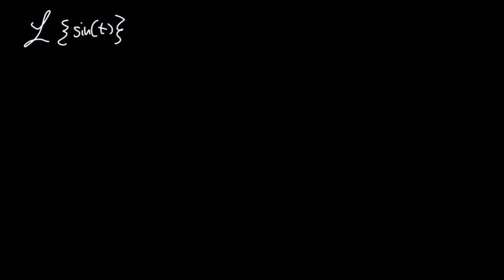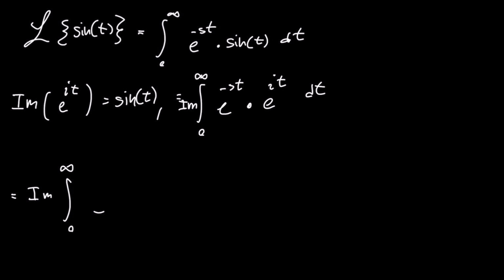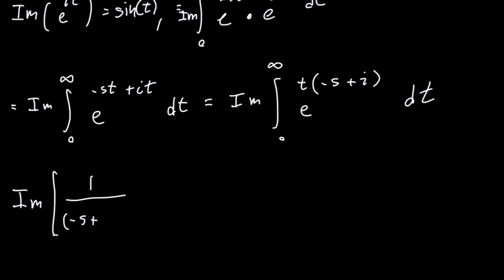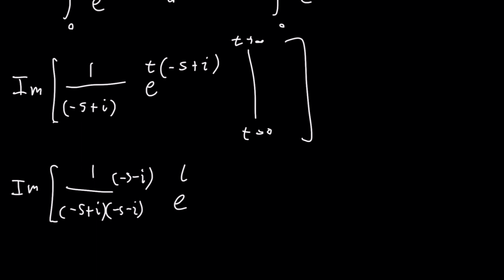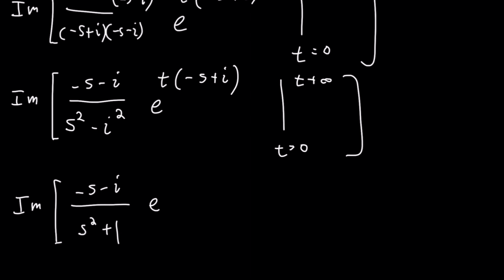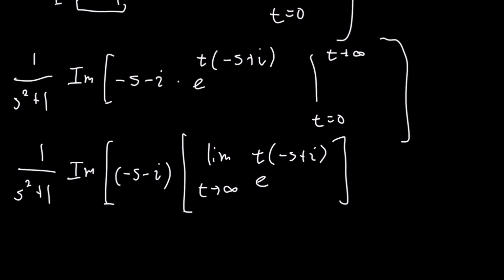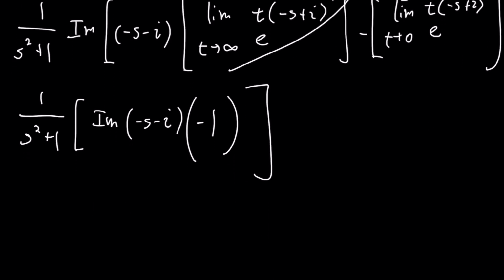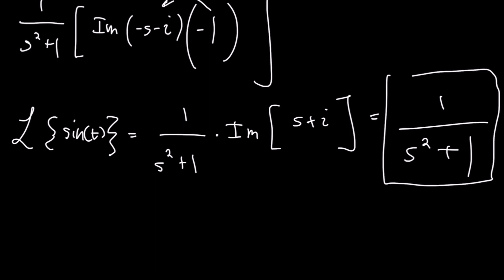Laplace Transform of sin(t)